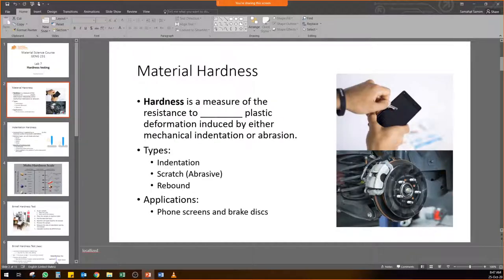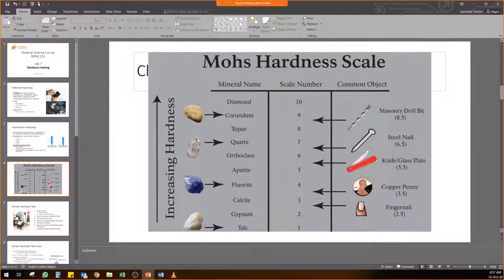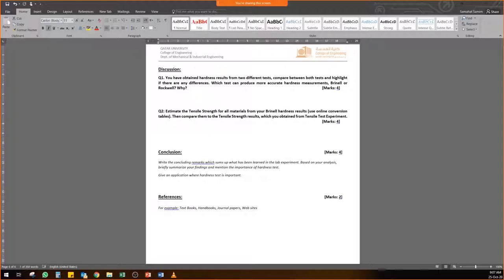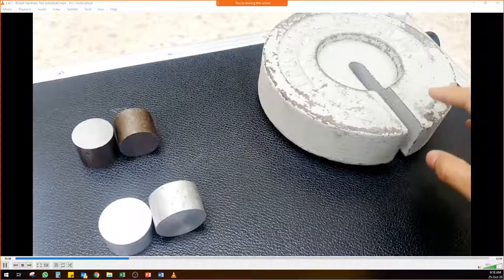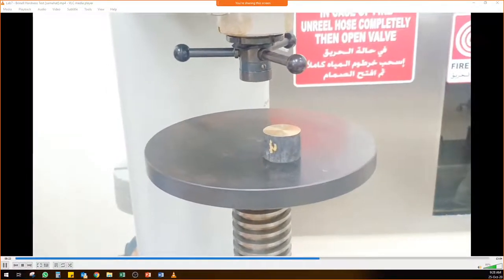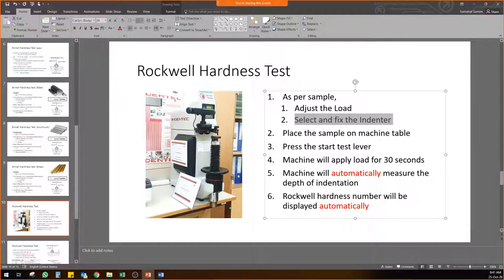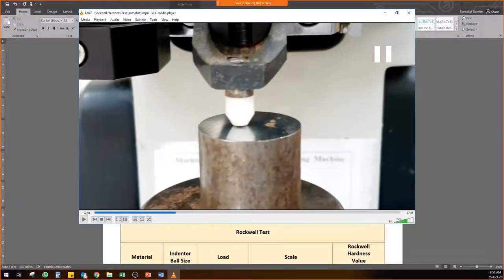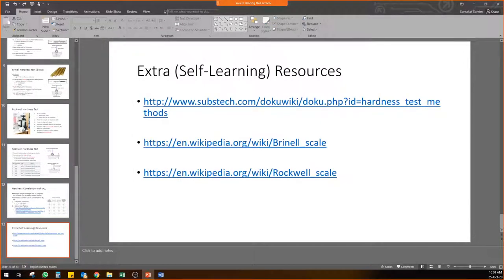Hardness Test - Materials Science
Brinell and Rockwell Hardness Test
Qatar Unversity, Fall 2020.